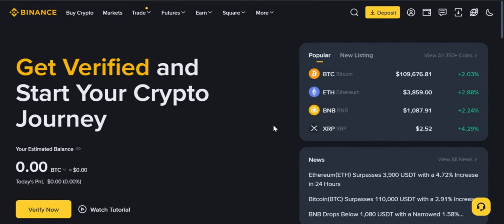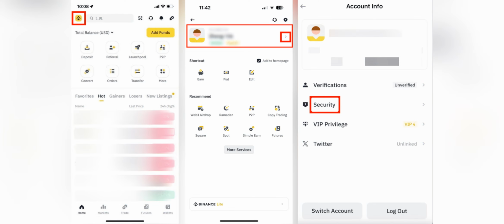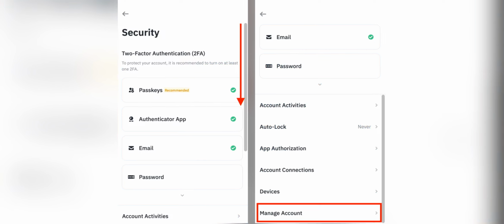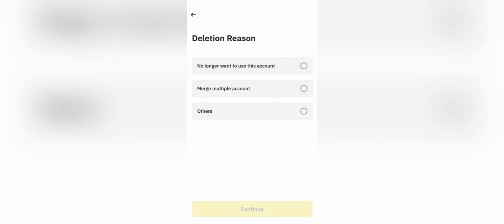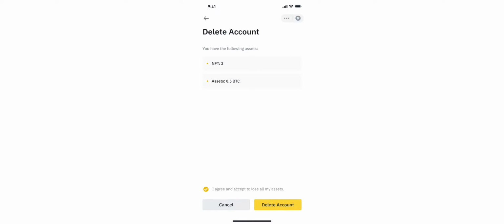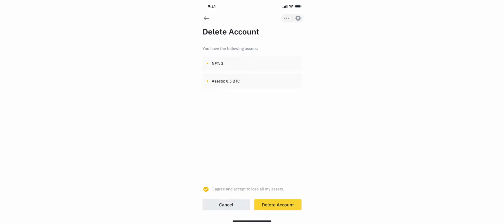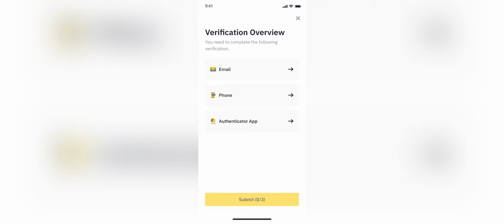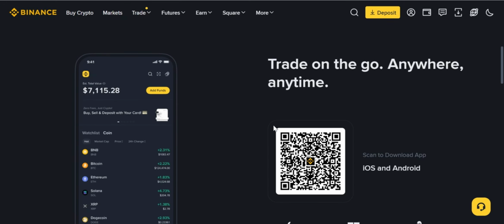How to Delete Your Binance Account (2025 Updated Tutorial)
In this video, I’ll show you how to delete your Binance account step-by-step in 2025.

If you no longer want to use Binance or wish to remove your data, this guide will help you permanently delete or disable your Binance account safely.

⚠️ Before You Delete:
Withdraw all your crypto funds to another wallet
Cancel any open orders or subscriptions
Remove linked payment methods
Save any important transaction history

🧭 Step-by-Step Guide:
1️⃣ Open the Binance app or go to the Binance website
2️⃣ Log in to your account
3️⃣ Tap your profile icon in the top-left corner
4️⃣ Select Security
5️⃣ Scroll down and tap Disable Account or Delete Account
6️⃣ Choose Delete Account to permanently remove it
7️⃣ Follow the on-screen instructions and confirm your action
8️⃣ Enter verification details (email or phone code) to complete deletion

💡 Important Notes:
Account deletion is permanent — your data cannot be restored
You must clear all balances before deletion
You can also choose “Disable Account” to pause activity instead of deleting it

This tutorial explains:
✔️ How to delete a Binance account permanently
✔️ How to disable your Binance account temporarily
✔️ Binance account removal and security tips